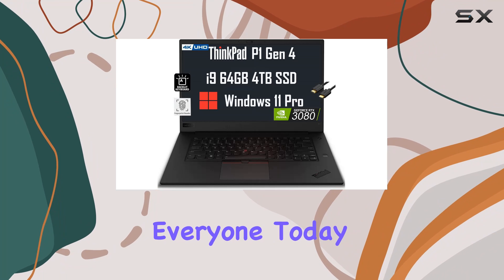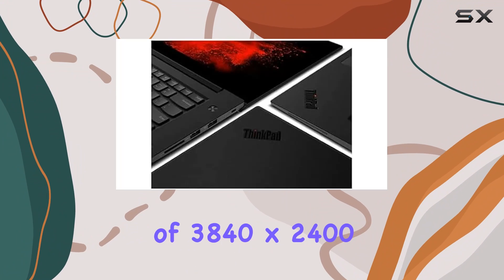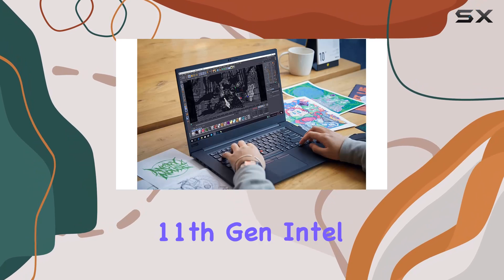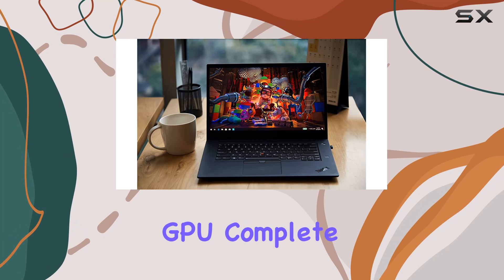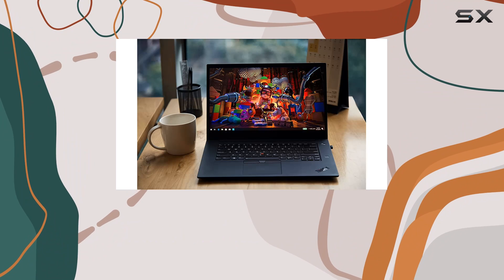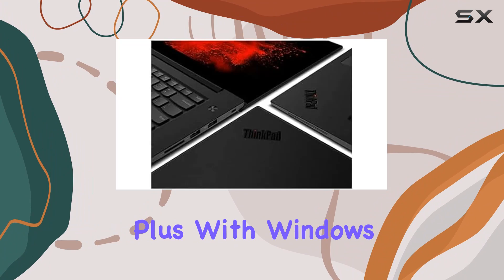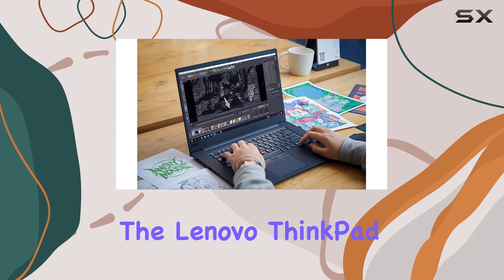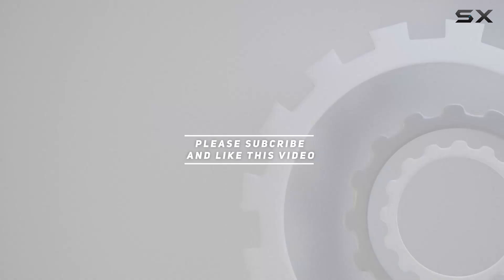Lenovo ThinkPad P1 (2024) 16" 4K Laptop: Unleashing Powerhouse Performance!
0:00 Intro
0:06 Review

Things that we mentioned in this video:
Lenovo ThinkPad P1 (2024) : B0C4T3TQTP